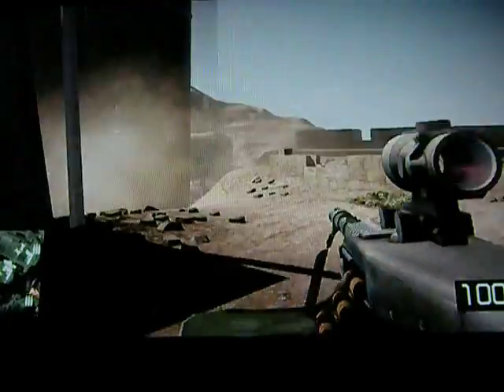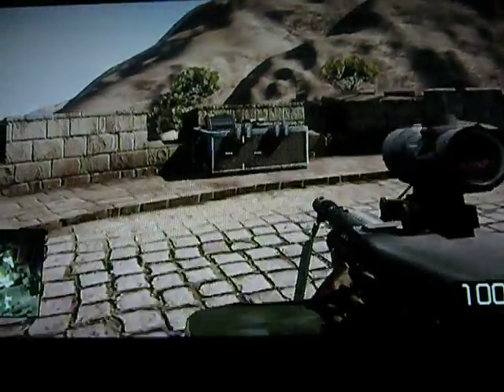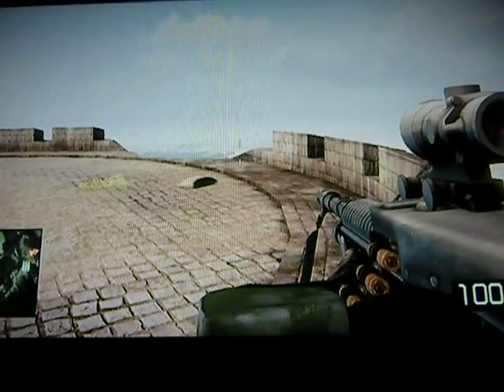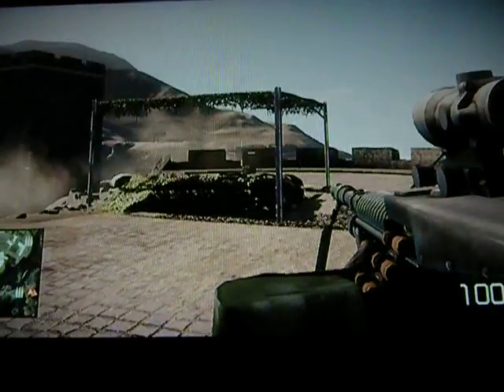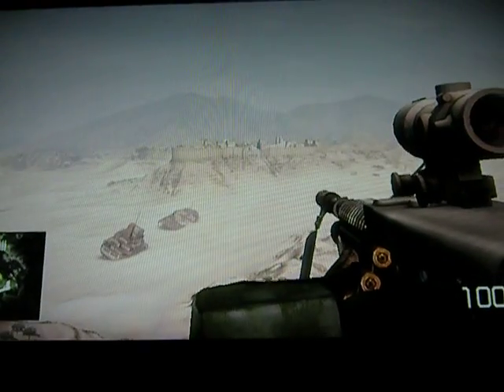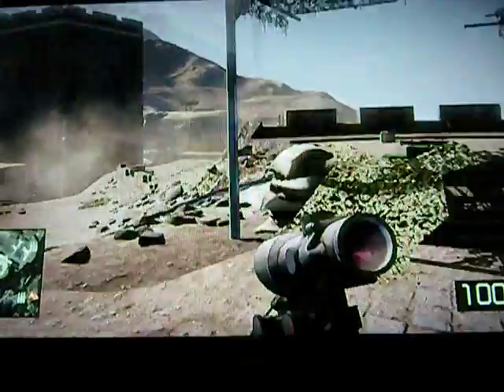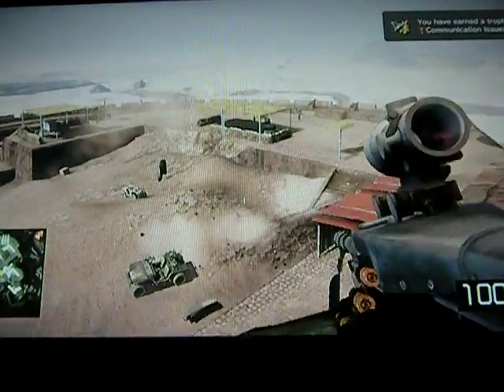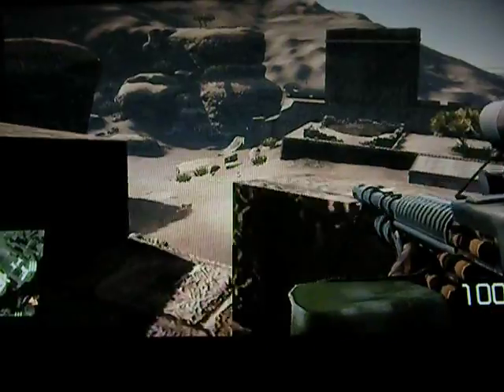BFBC2 Crate#15 Sangre Del Toro(crate3)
This Crate Is Located towards the Left hand Side Triangulation point, You either traverse through the canyon pass towards the Hill Forte ruins, and the Crate is on 1 of the lookout towers, OR! Listen To the Scary man on the Video for an easier approach to this point.